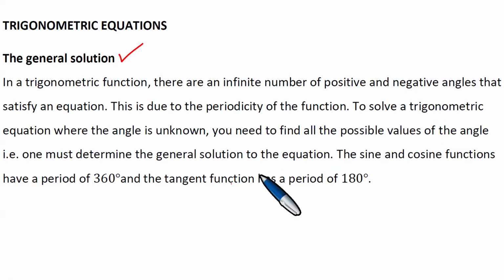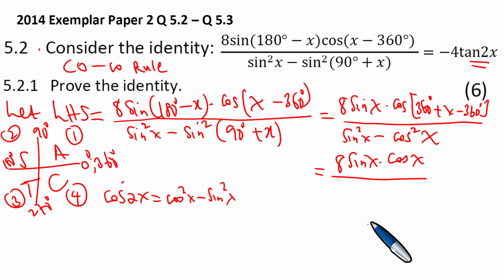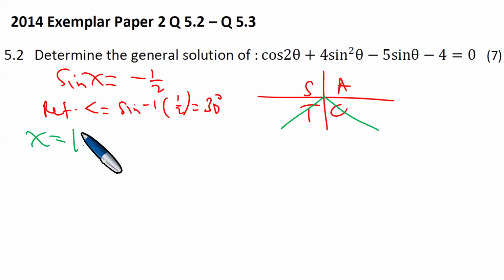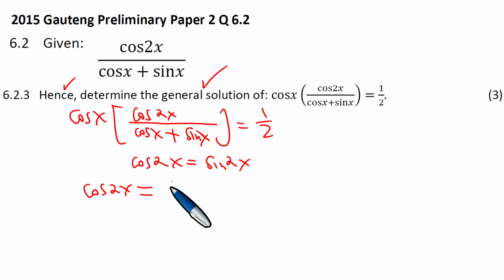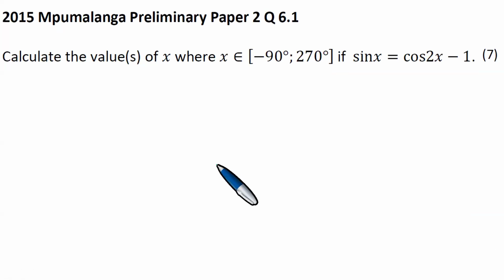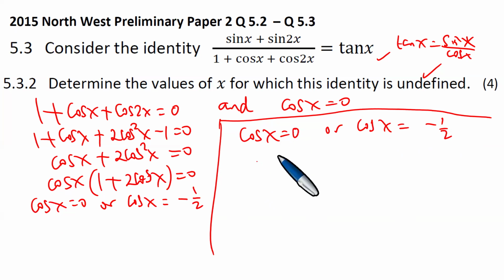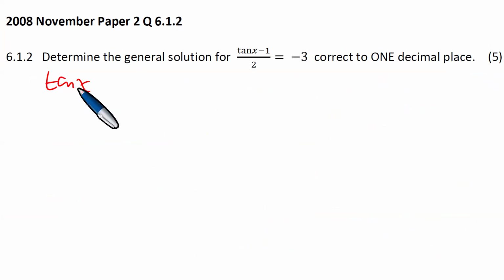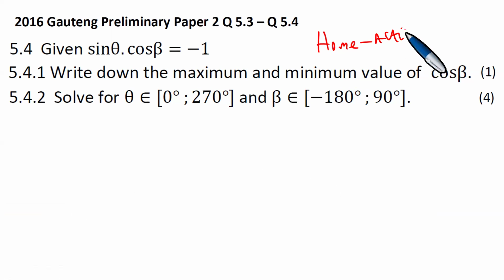Grades 11 and 12 :Trigonometric Equations | Solve for x | Reduction Formula | CAST RULE | CO-CO RULE